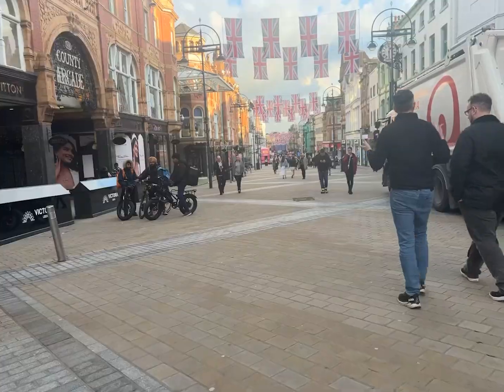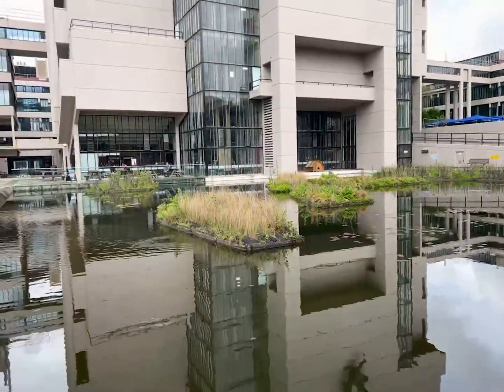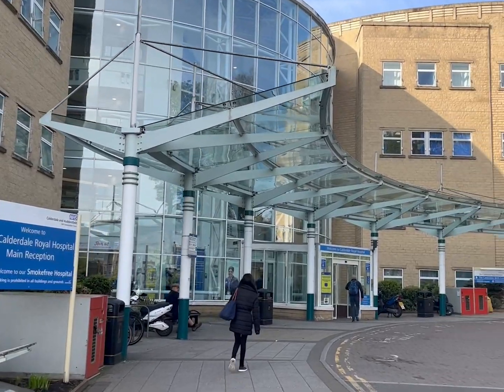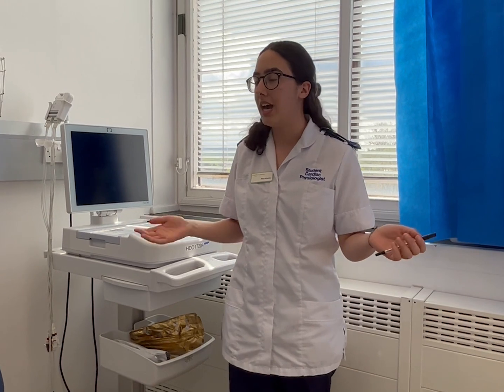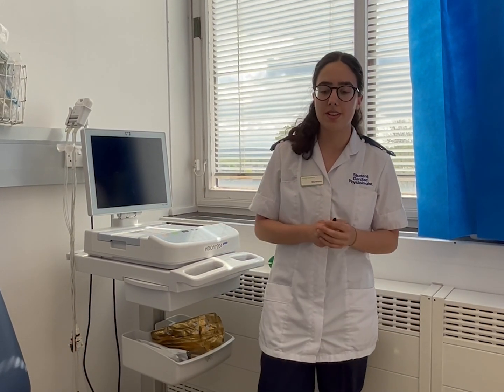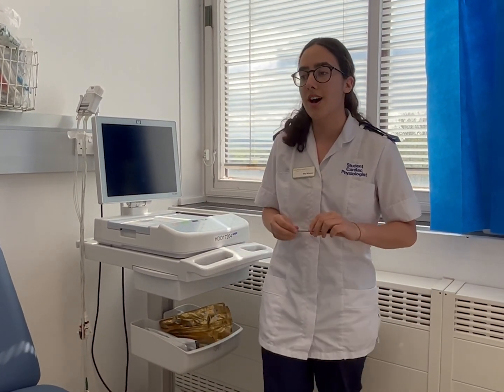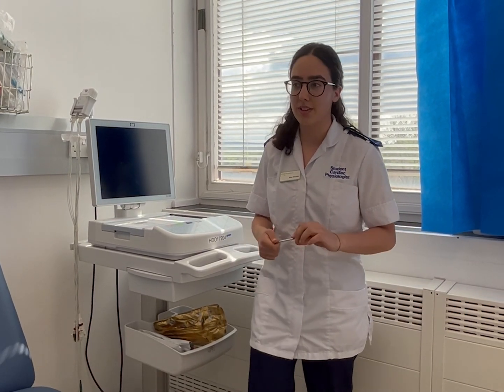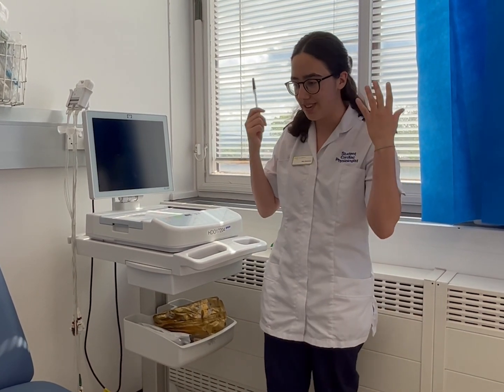A day in the life of a Cardiac Physiology BSc student | Mia and Afraa | University of Leeds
Follow University of Leeds students Mia and Afraa as they share what it's like to be a Cardiac Physiology student on campus, and on placement